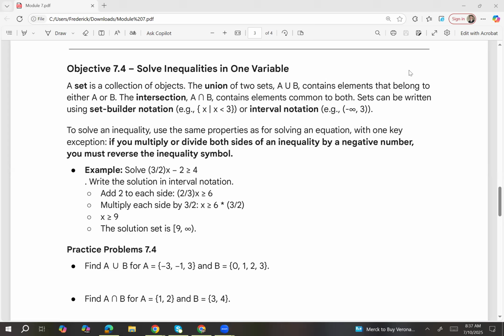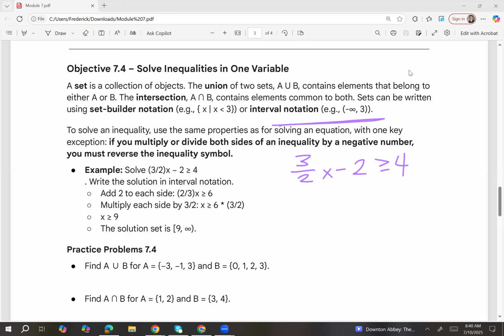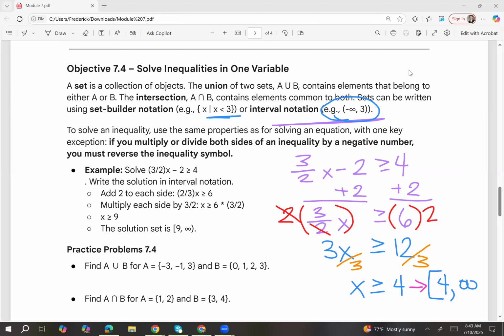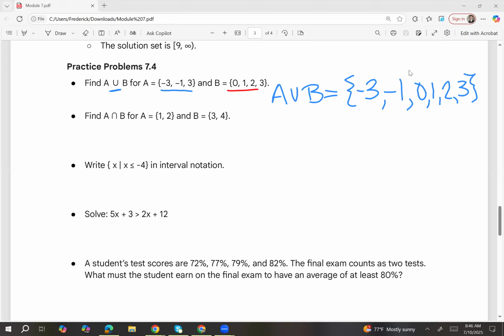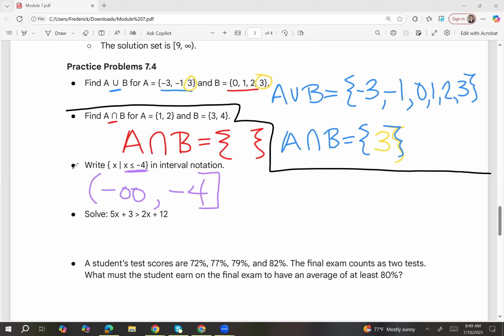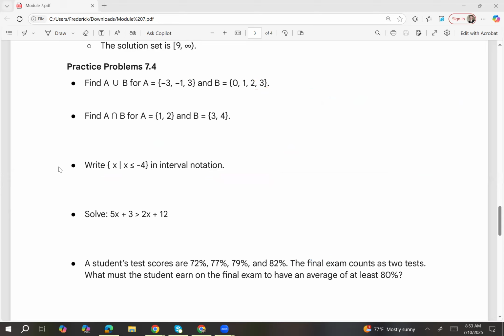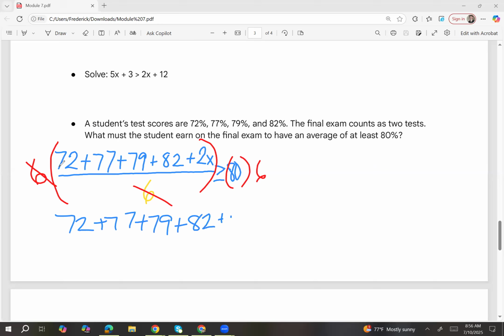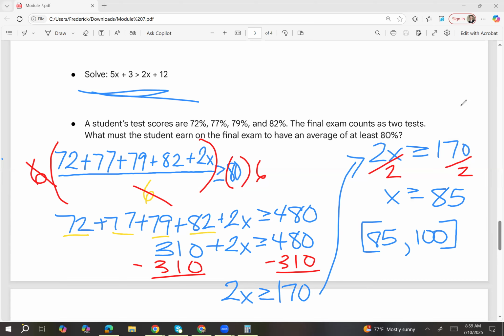Pelican Prep: 7/10 (Section 7.4)